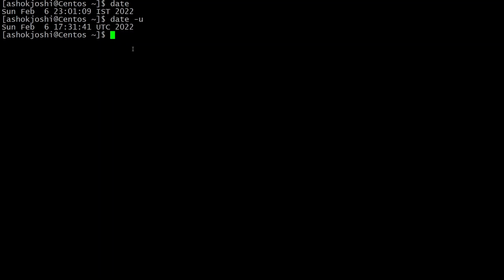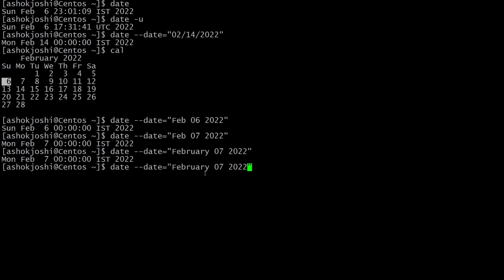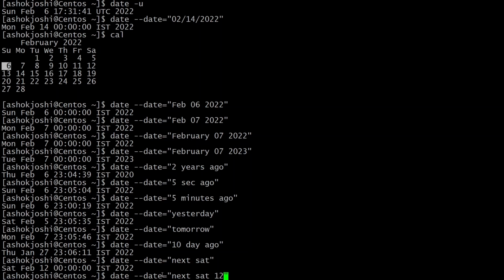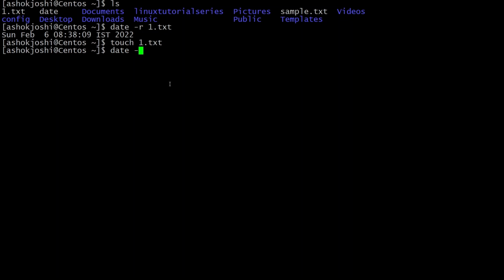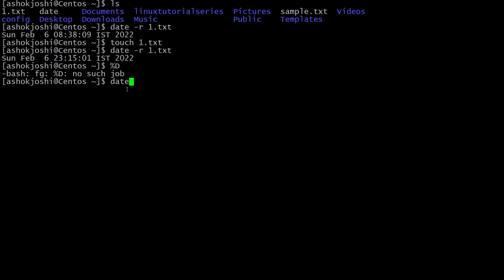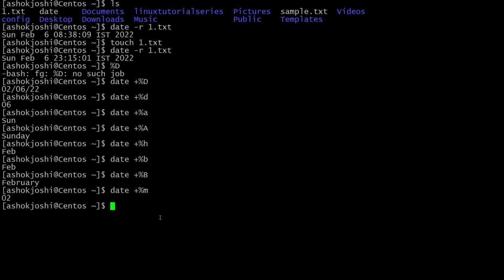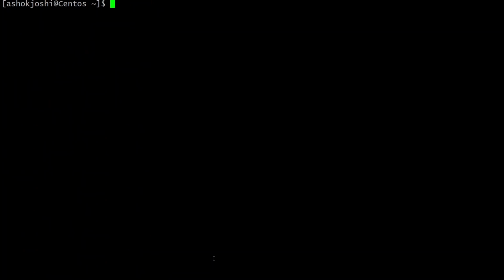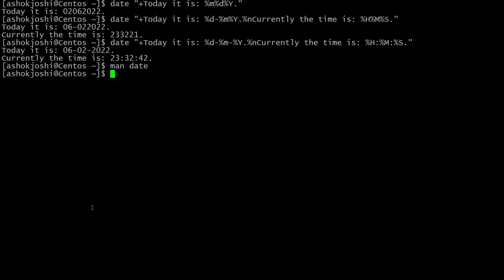#12 - Linux Tutorial Series - $ date command in Linux | AJ Media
Hey what's up Folks,

My name is Ashok Joshi. I work with Linux everyday. And have been using it frequently. In this video, we will learn date command in linux. I will show you the various ways how you can use date command in linux. Also, we will see various important format specifiers that can be used along with date command. Alright, with that said please watch the entire video for getting in depth knowledge on how you can make use of date command in linux.